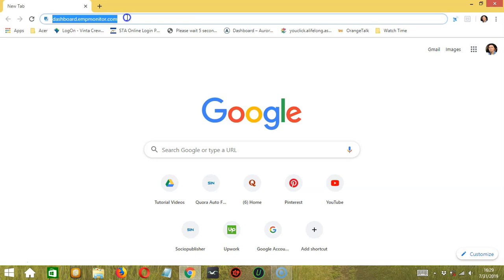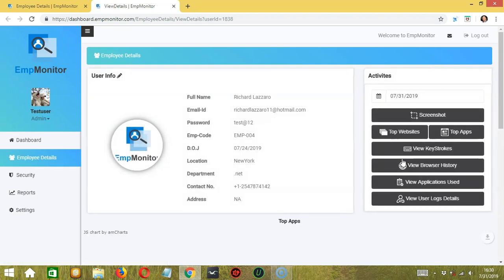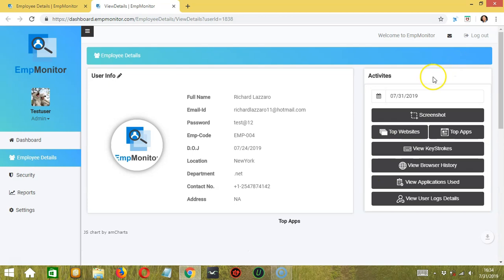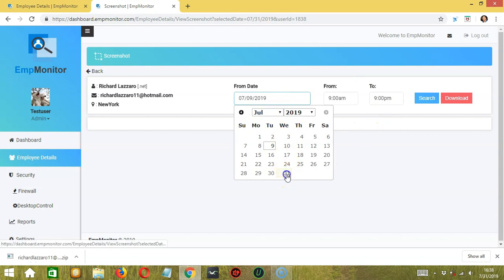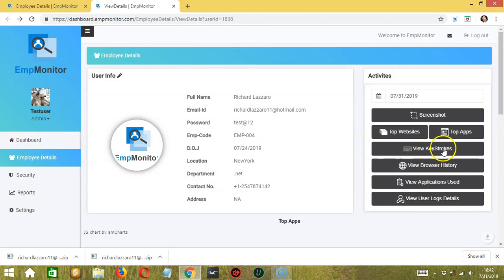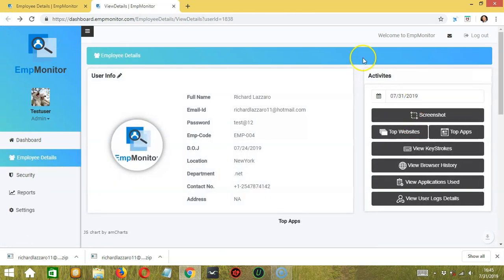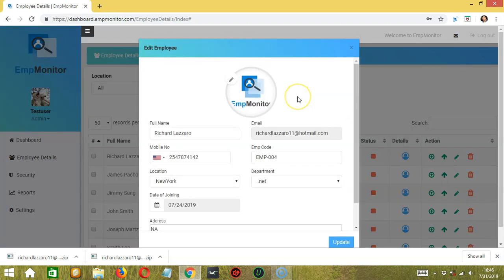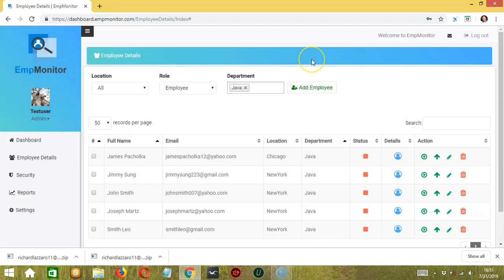How to Check Details of Employee With EmpMonitor?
This is a tutorial video on How to use EmpMonitor Employee Details?

This feature of EmpMonitor will help you to manage and watch record of every employee with full details.

EmpMonitor is a cloud-based Employee Monitoring Software best serves the enterprises and large scale businesses, which helps them to track their employees' activities and boost their productivity to promote a secure and reliable work environment.

Key Features of EmpMonitor:-
🔥🔥Productivity Measurement🔥🔥
🔥🔥Keystroke Logging🔥🔥
🔥🔥Stealth Mode🔥🔥
🔥🔥Report Generation🔥🔥
🔥🔥Cloud Storage🔥🔥
and many more cool features🔥🔥🔥🔥